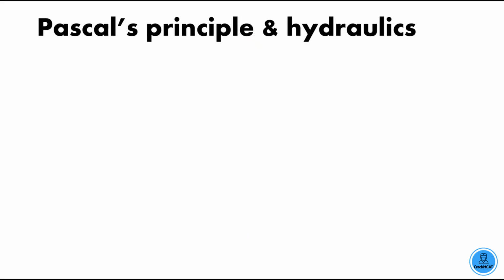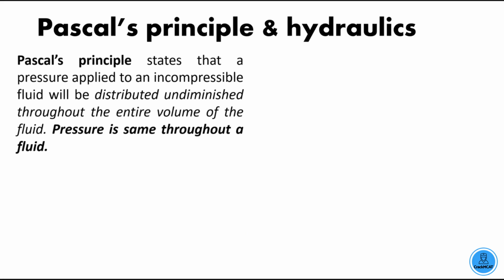MCAT Physics Lesson 30 Hydraulic & Hydrostatic Pressure